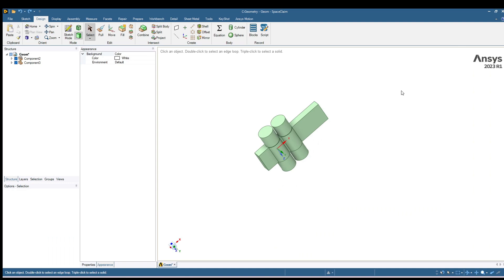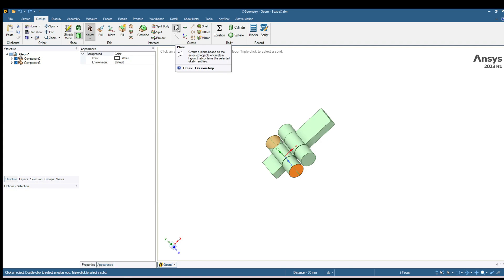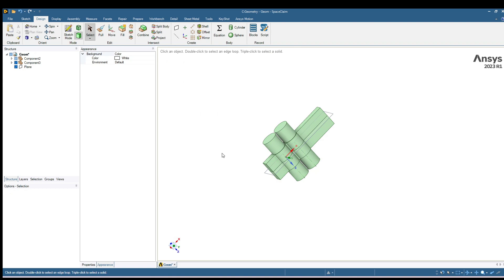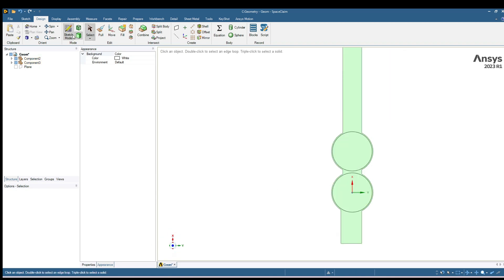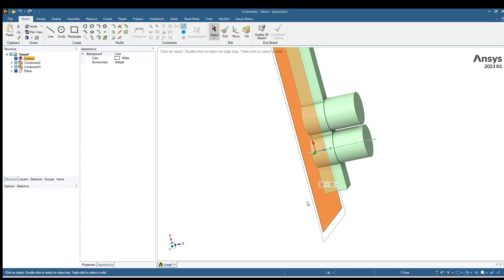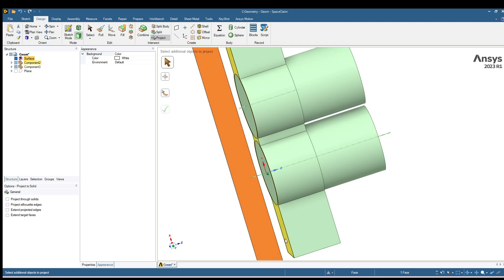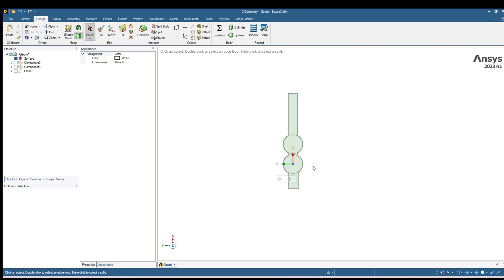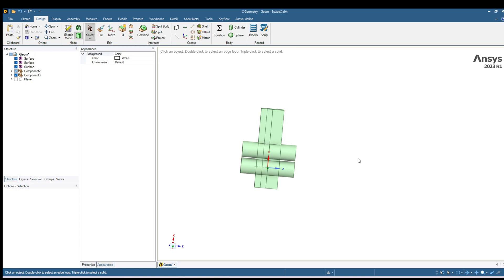An easy method to extract 2D surface from 3D in SpaceClaim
In this video tutorial I have demonstrated a simple and efficeint way of extracting 2D surface from 3D geometry. There are times when running a 2D simulation is necessary—either due to limited computational resources or because there's no variation in the third dimension. In such cases, a 2D simulation is more practical.

CFD Books

Accessories

SpaceClaim Tutorials